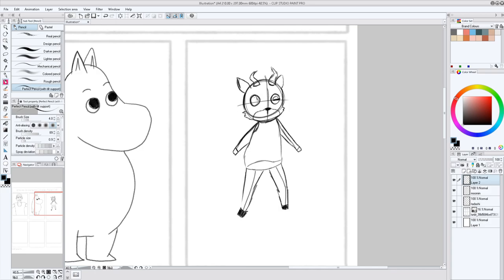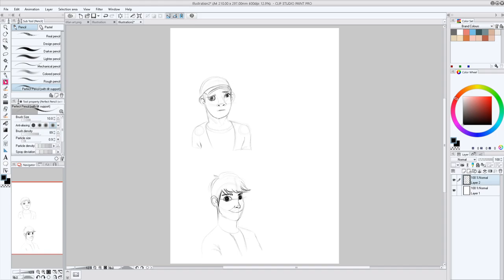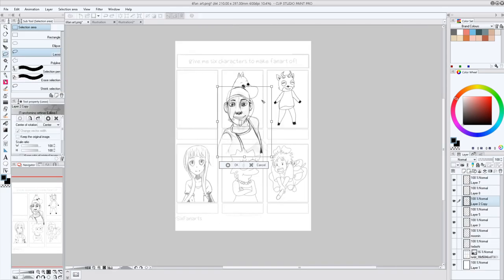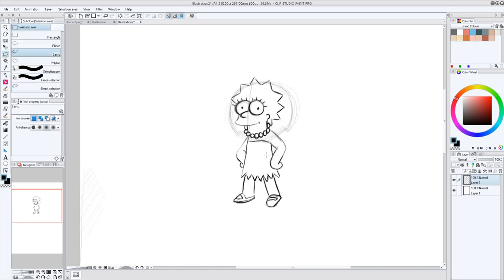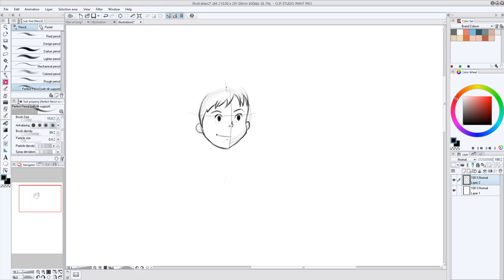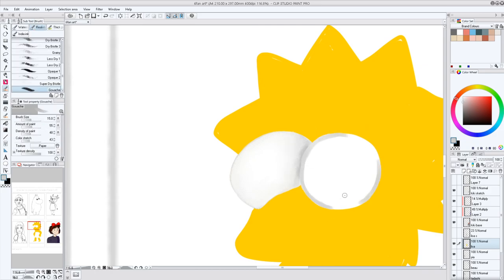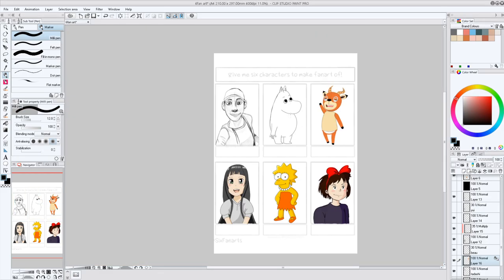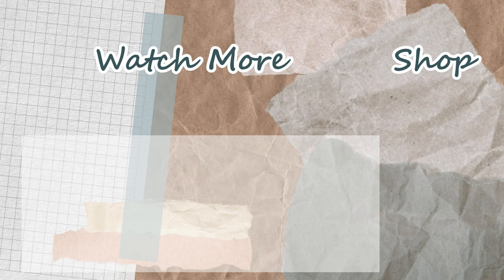Everything I Know About DIGITAL ART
Hello! In this video I tell you Everything I know About Digital Art! I have made this a sort of series on my channel so if you want to check out more videos like this where I tell you everything I know about all the mediums I have tried in the past then check out the playlist!

Where I get Most of My Inspiration and Practice Reference